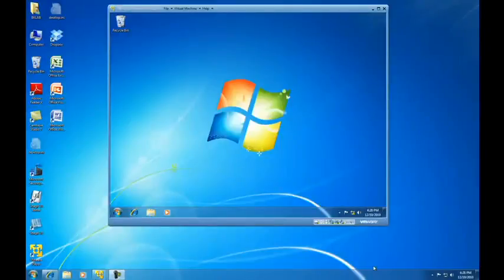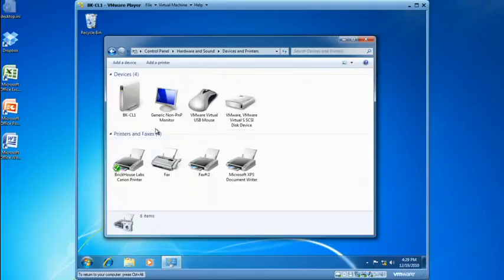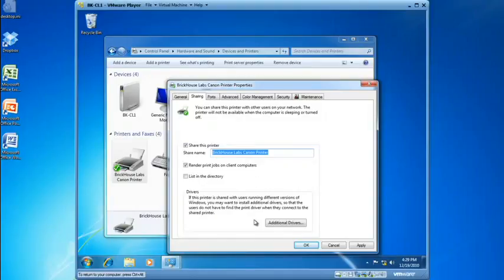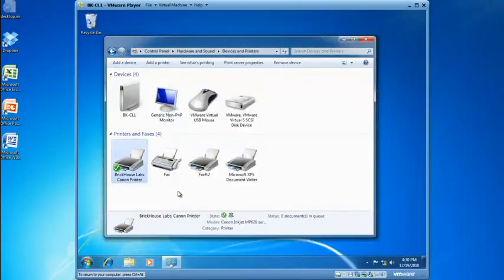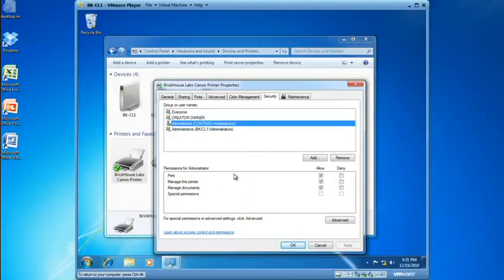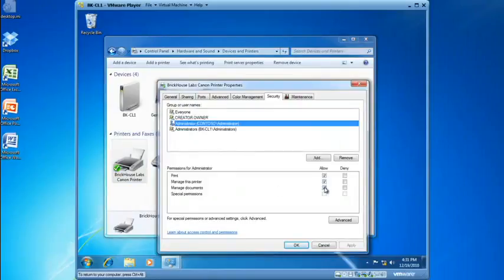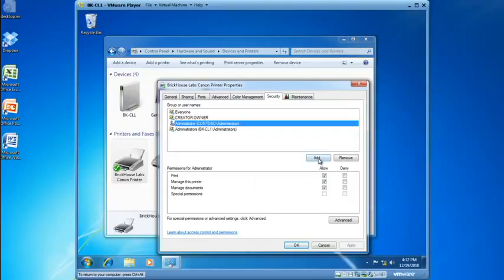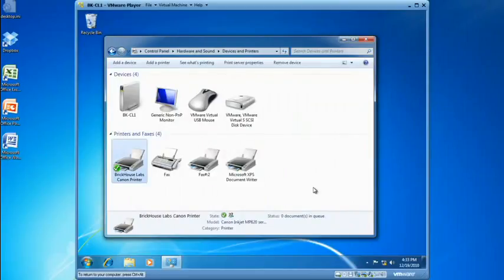Share a Windows 7 Printer